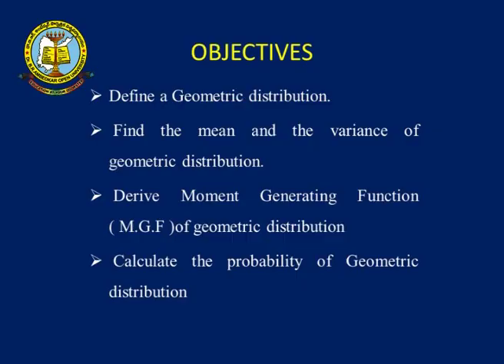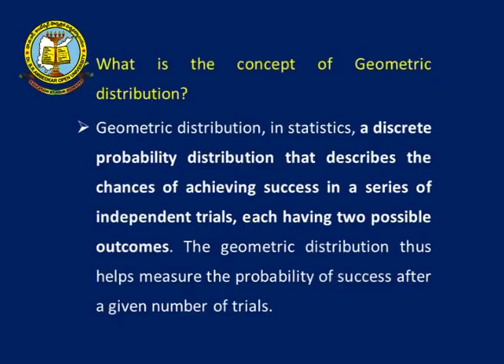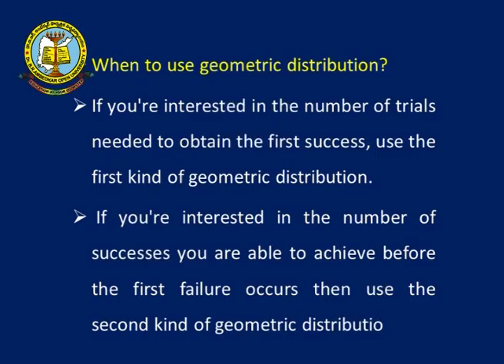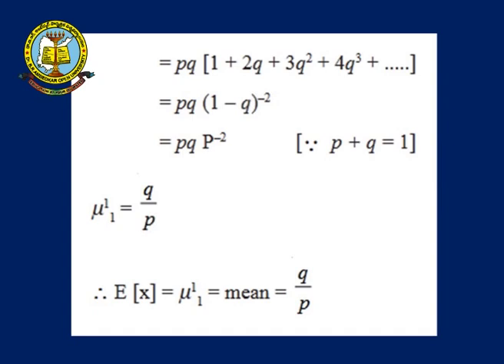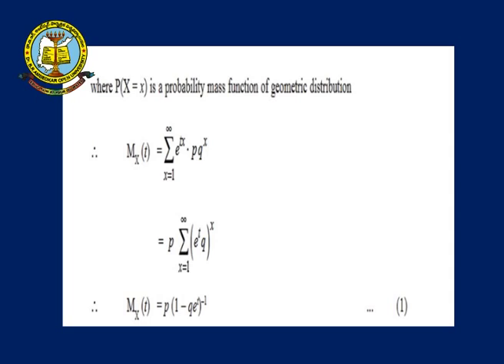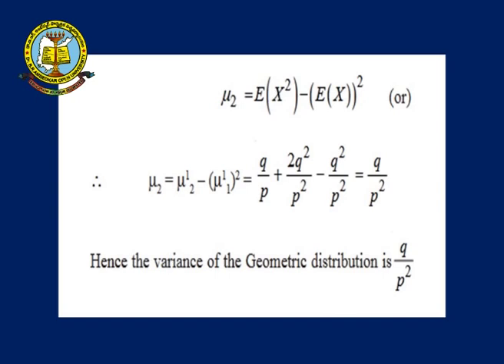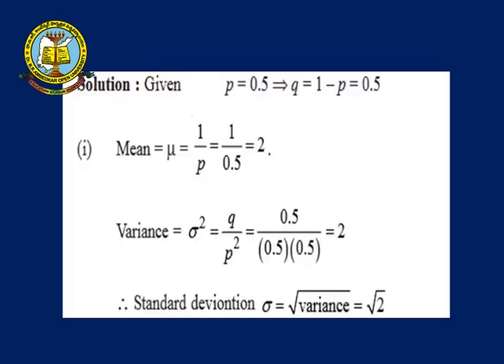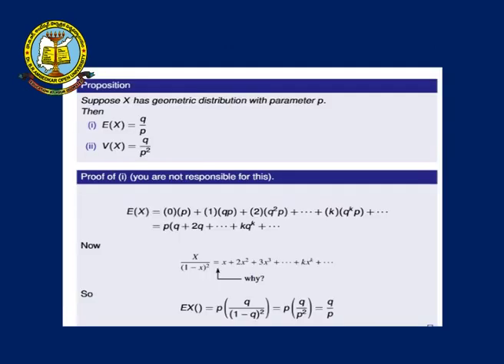BRAOU B.Sc 2nd Year 3rd Semester Statistics: GEOMETRIC DISTRIBUTION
BRAOU B.Sc 2nd Year 3rd Semester Statistics: GEOMETRIC DISTRIBUTION   By K.Vijay Kumar